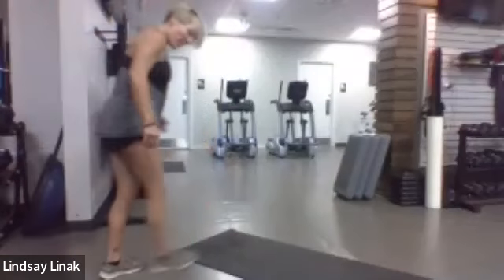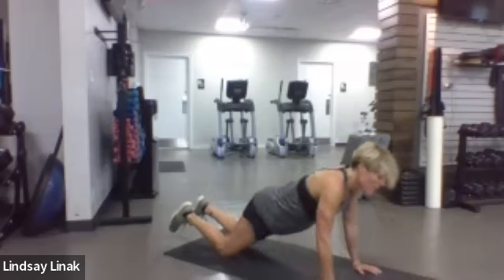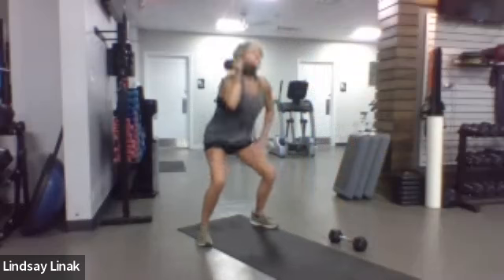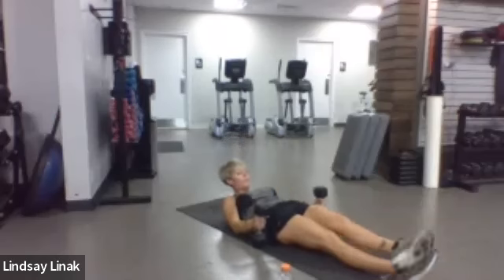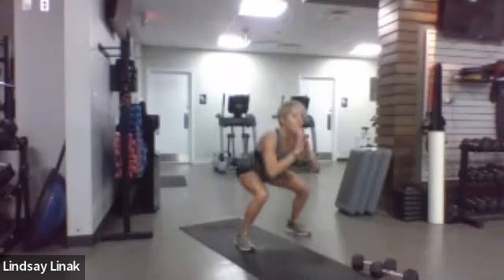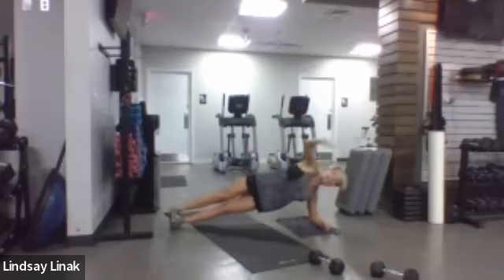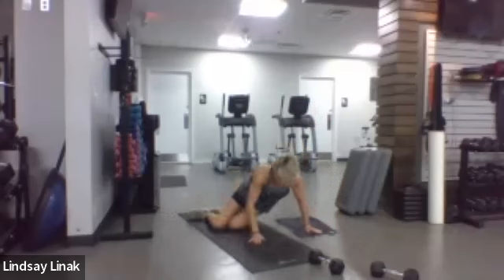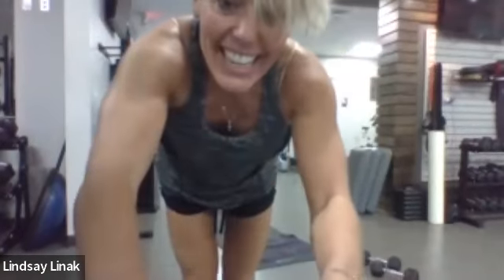TOTAL BODY TONING CIRCUITS